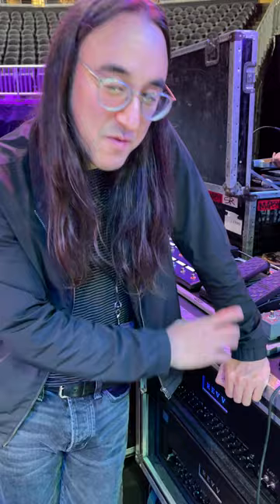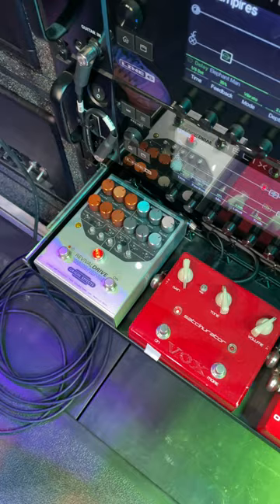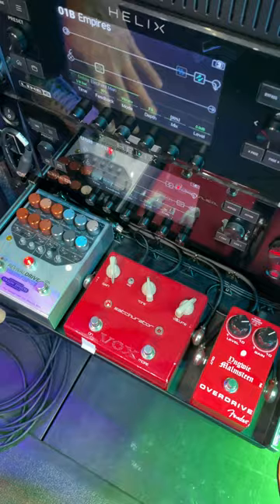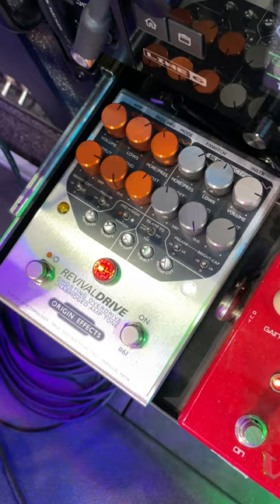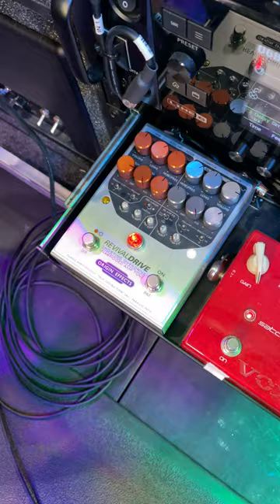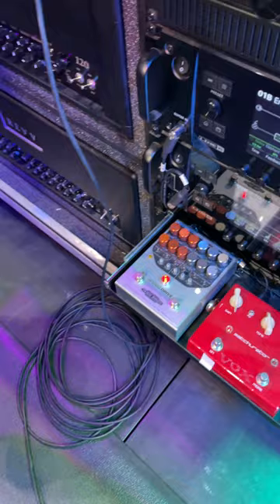Jeff Schroeder - Smashing Pumpkins || RevivalDRIVE + Settings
Jeff sent us this video explaining how the RevivalDRIVE fits into his rig when touring with the Smashing Pumpkins.